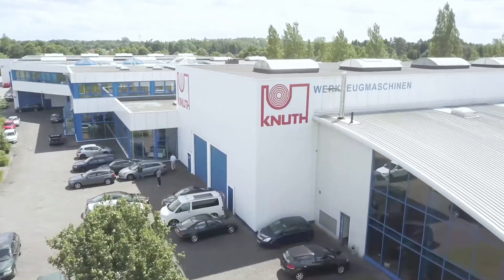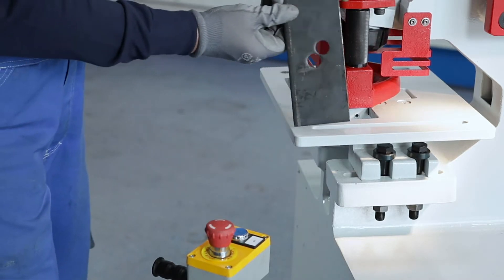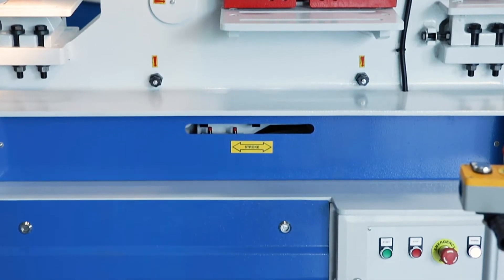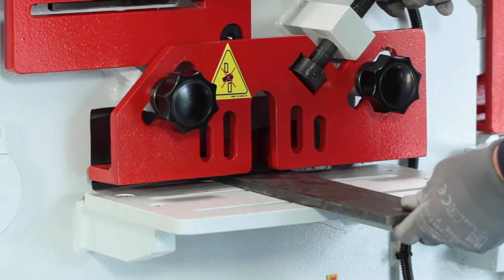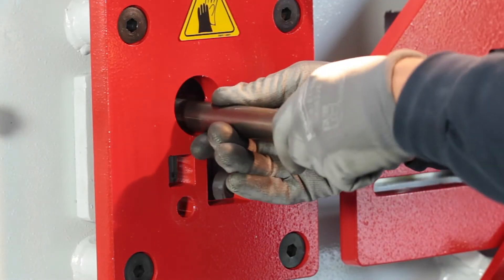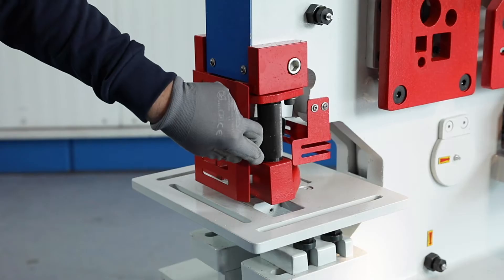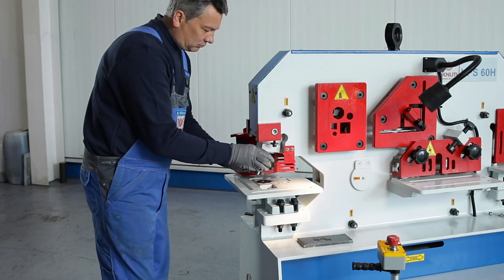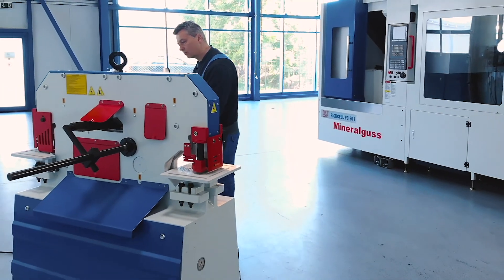KNUTH HPS 60 H – Our universal multifunction machines for punching, cutting, notching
Ironworkers HPS 60 H